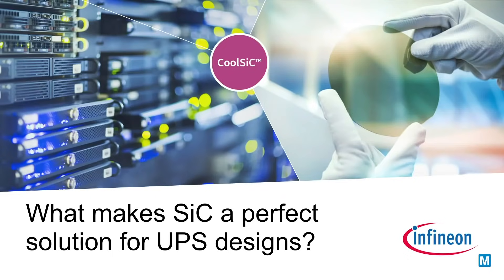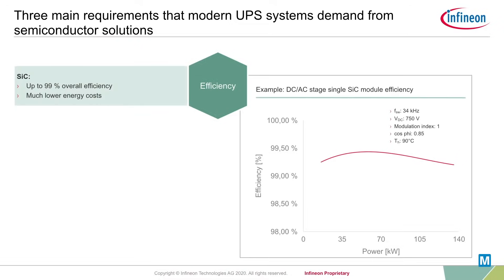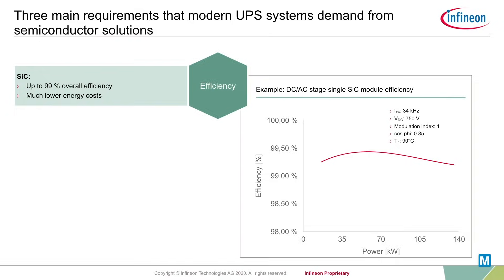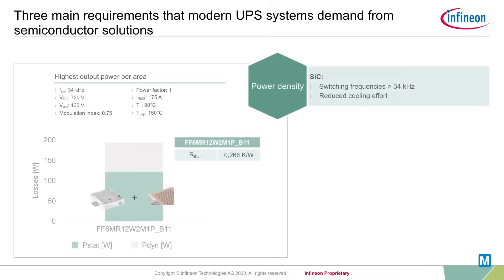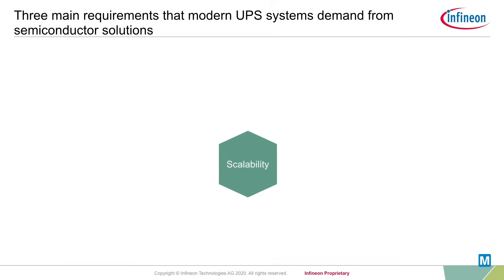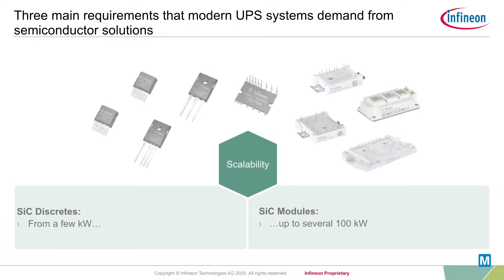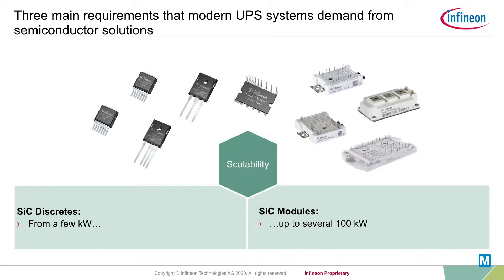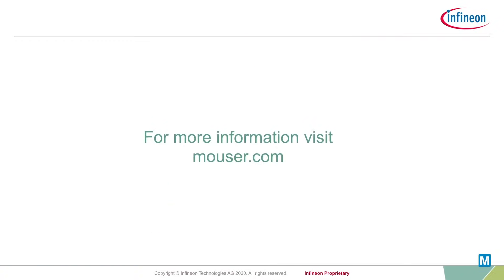What makes SiC a perfect solution for UPS designs? | Mouser Electronics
Semiconductor solutions in modern UPS (uninterruptible power supply) systems must meet essential requirements. SiC devices satisfy these demands, as Laura Keuper from Infineon Technologies explains in this MouserBitesize.